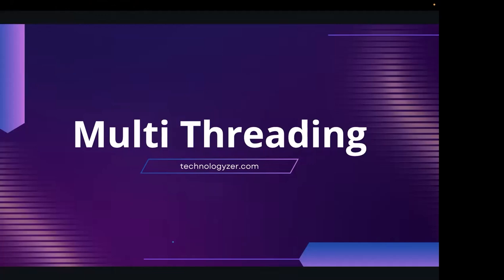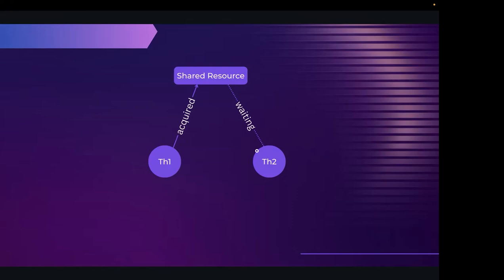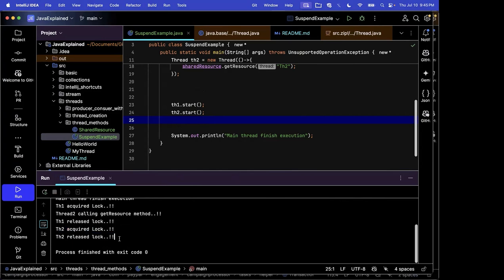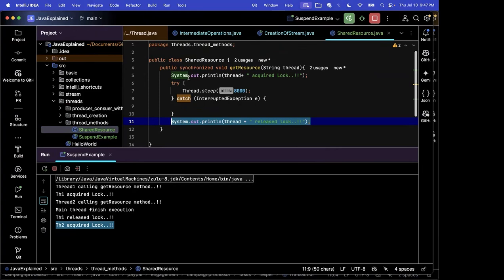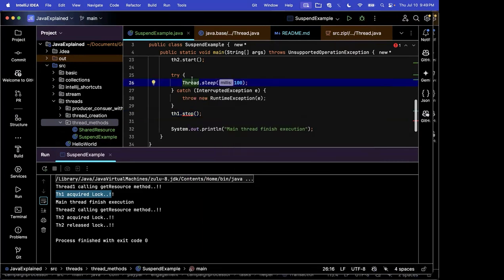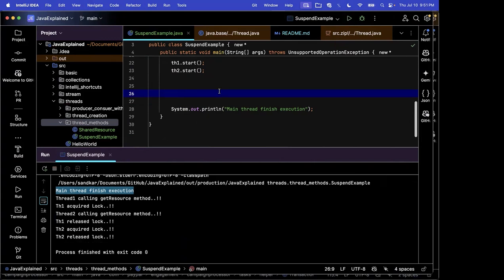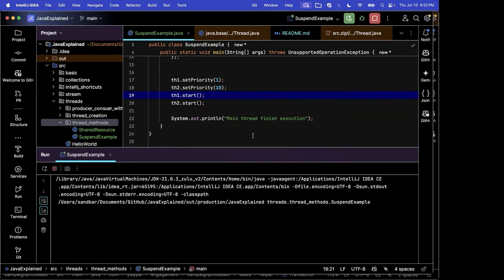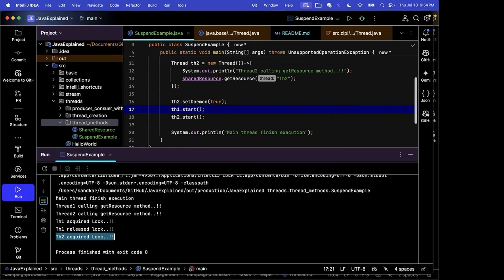Java Multithreading Mistakes Every Developer Makes | join(), Priority & More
🚀 In this video, we break down key Java threading concepts every developer must know!

🔍 Topics covered:
✅ Why suspend(), resume(), and stop() are deprecated and dangerous
✅ How to safely control thread execution using flags
✅ What is join() and how it helps synchronize threads
✅ How thread priority works and its limitations
✅ What are daemon threads and when to use them

👨‍💻 Whether you're preparing for interviews or brushing up on Java concurrency, this video is for you.

📧 Contact / Collaboration: [your email or handle]